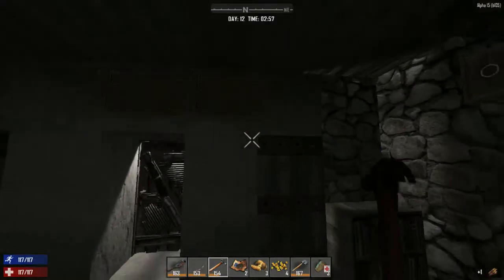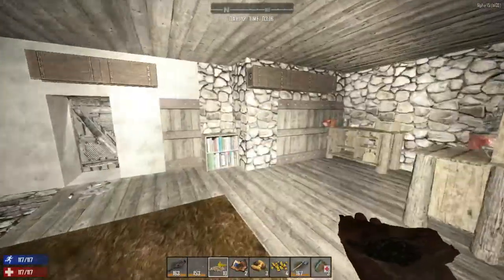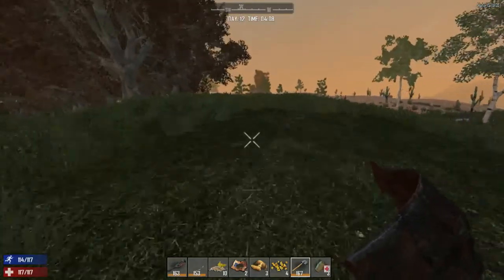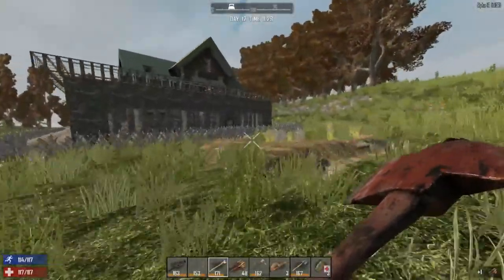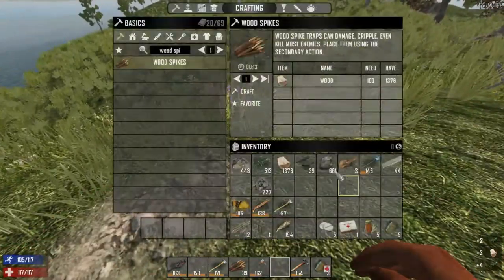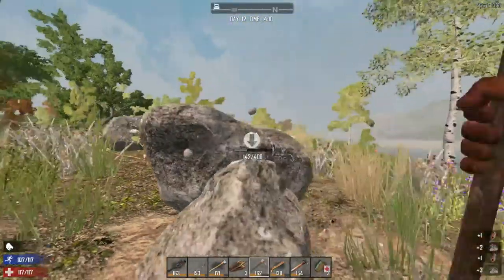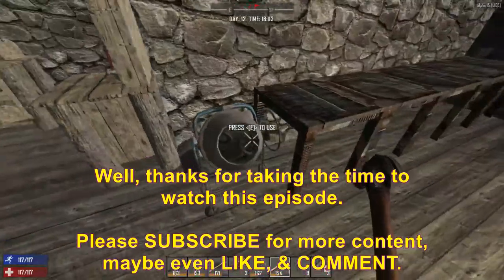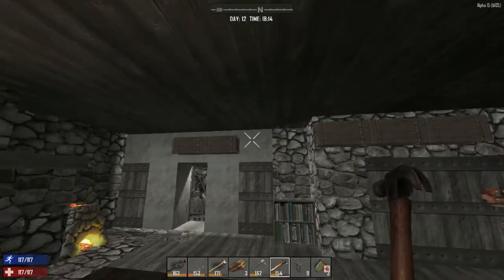7 Days To Die [Alpha 15] ~ EP 12: The Farm & Cement Mixer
Well, today we setup the farm and even make a cement mixer.

- Sharlenwar
Singleplayer Footage: Nov 8th, 2016

7 Days to Die development was launched following a successful Kickstarter campaign in August 2013, demonstrating the initial prototype. Joining us in early access now will help support the cause and ensure continued expansion of the development team, their efforts and the planning and addition of even more features and depth eagerly awaited by fans.